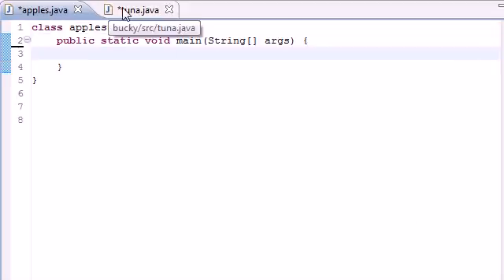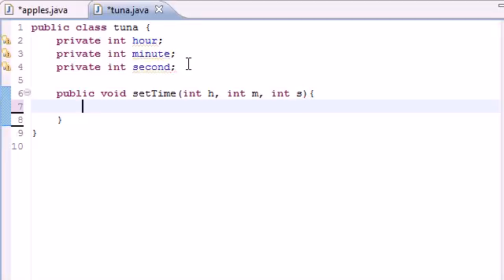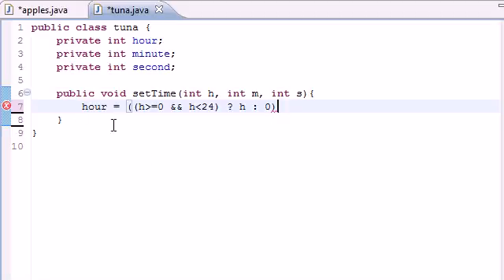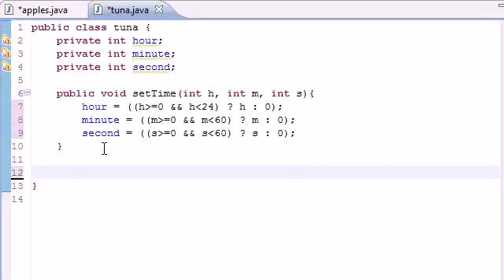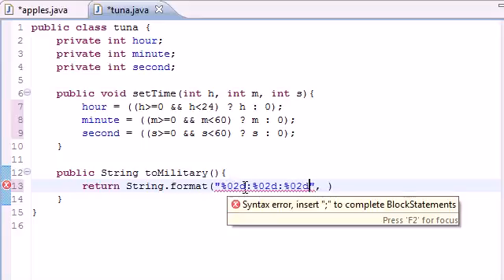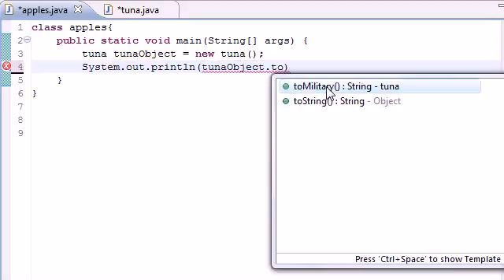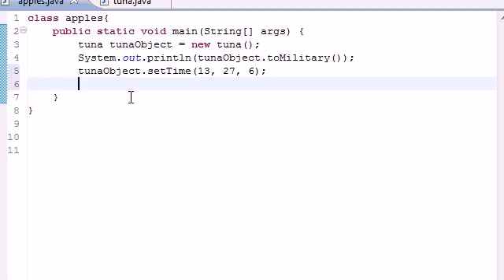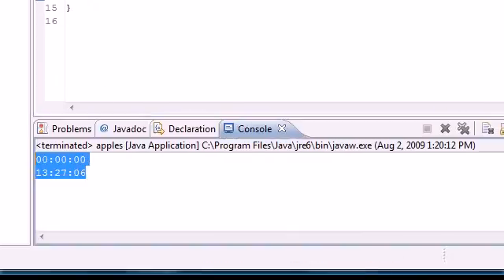Java Programming Tutorial 36 Time Class